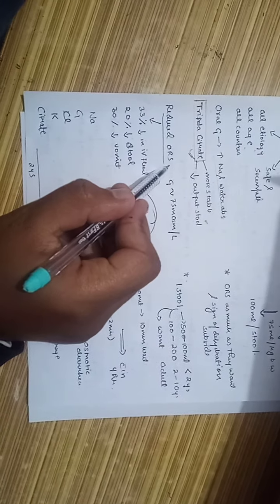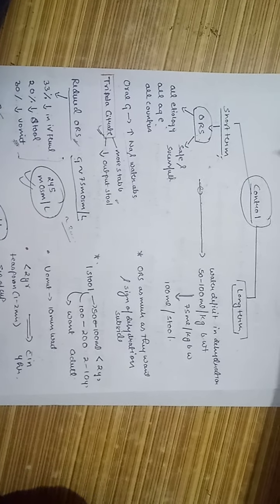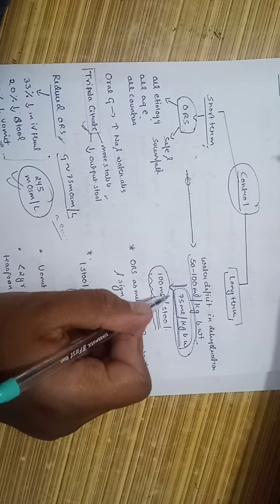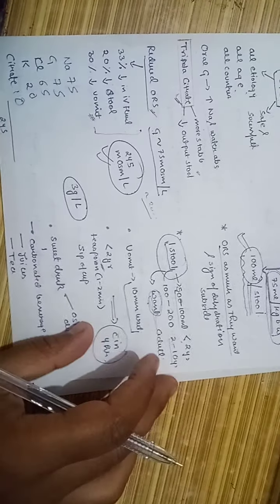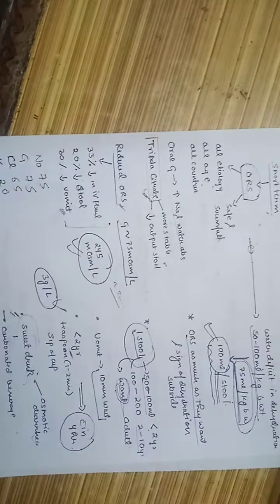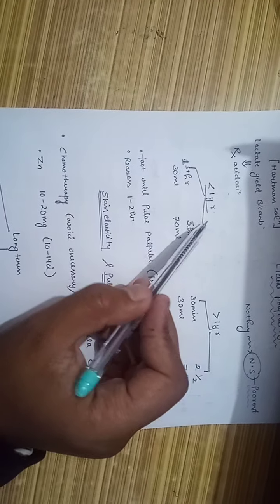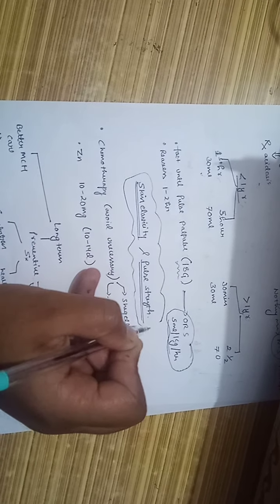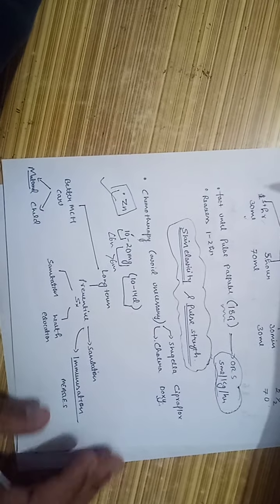Control of diarrhoeal disease (O.R.S)